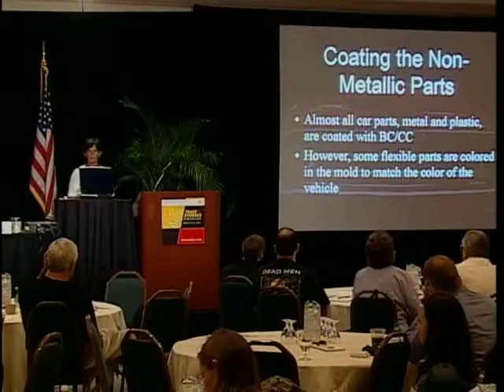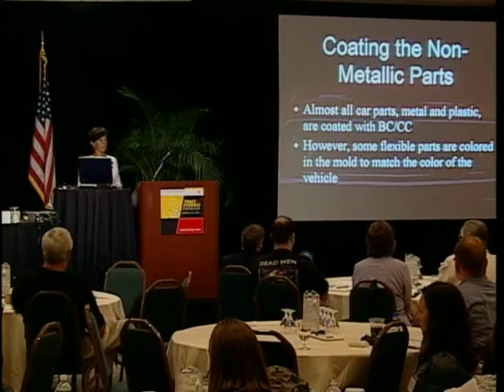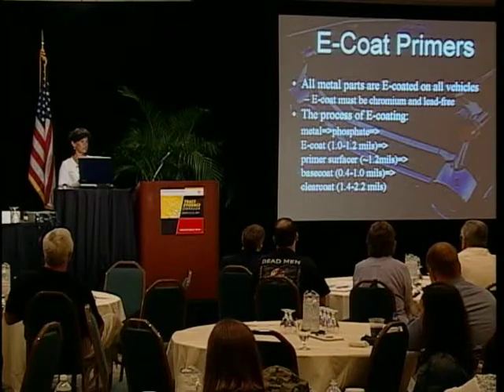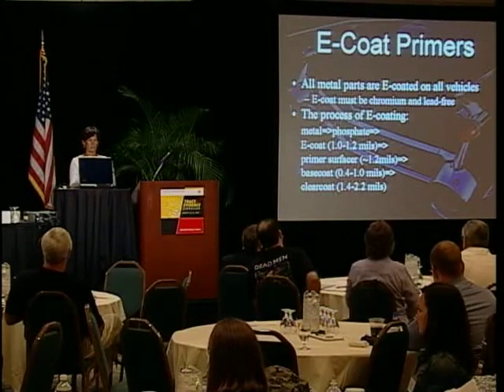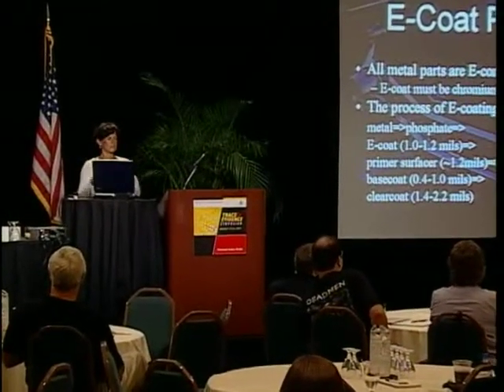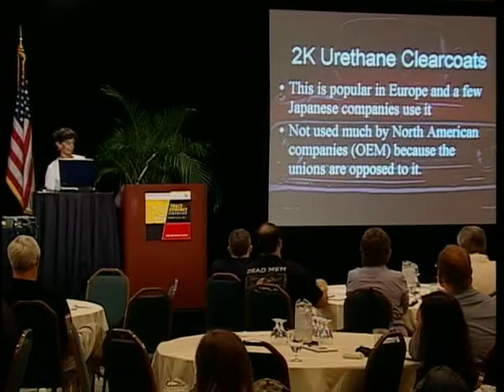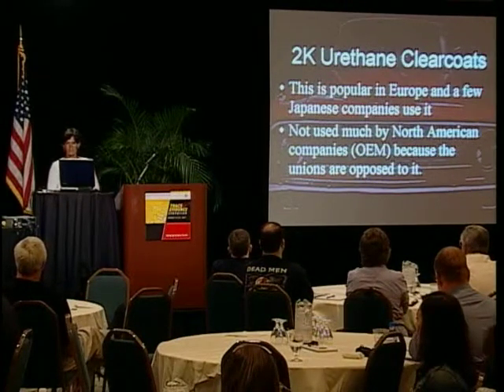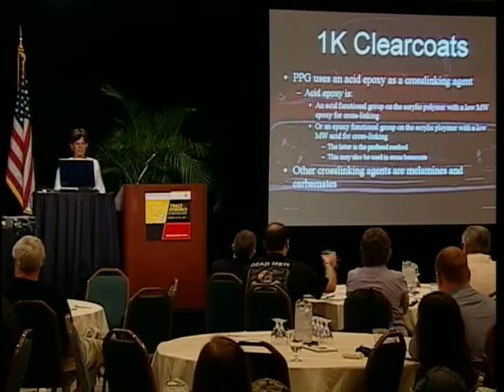Trace Evidence 2007 : Day 3 : Brun Conti